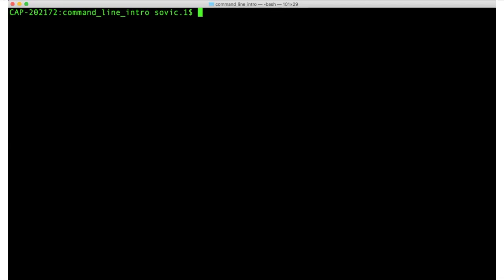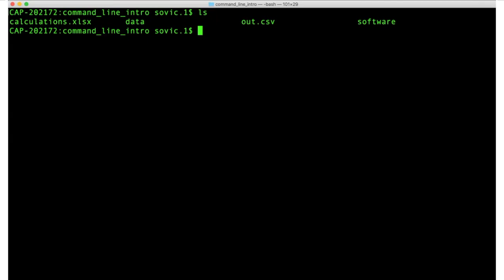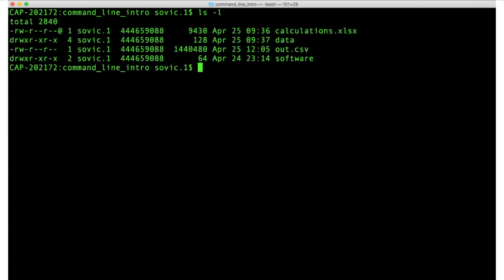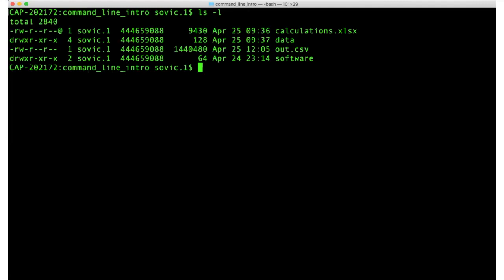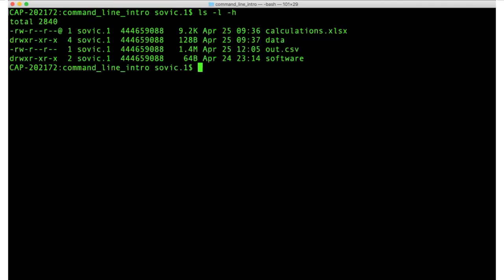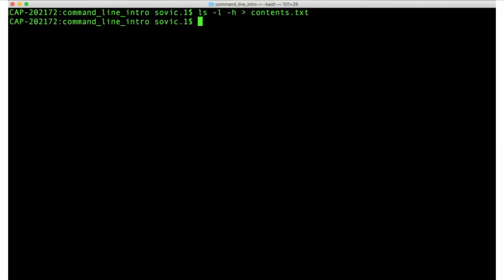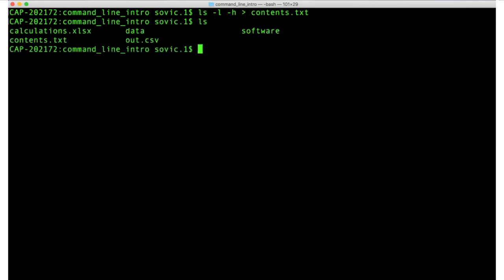Introduction to Command Line Computing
Learn basic features of command line computing within a Terminal window, including commands, arguments, and output. Designed for beginners with little or no experience in command line computing.